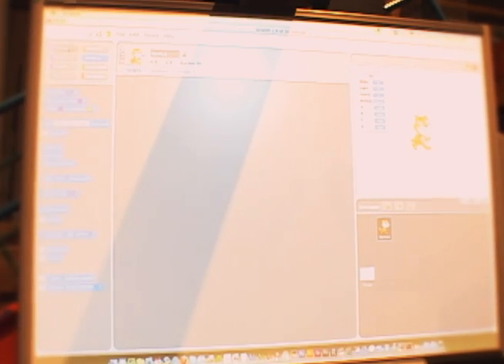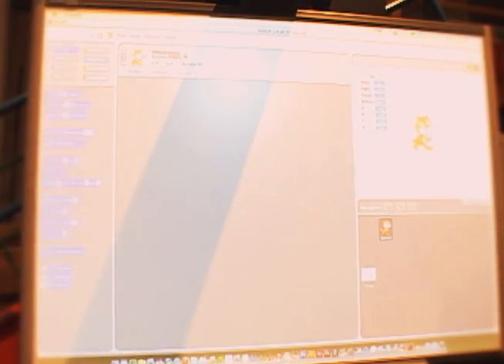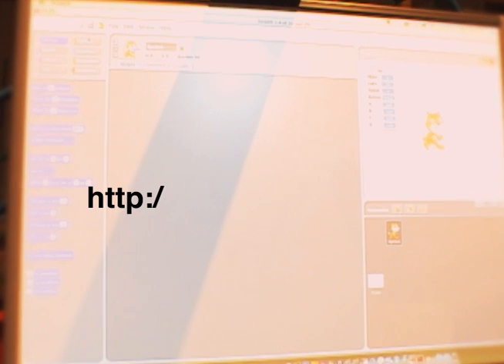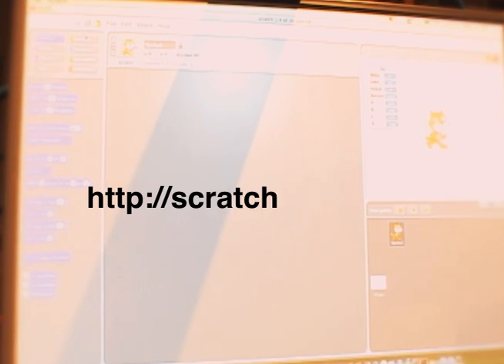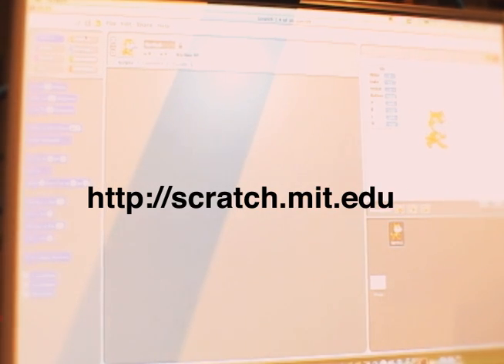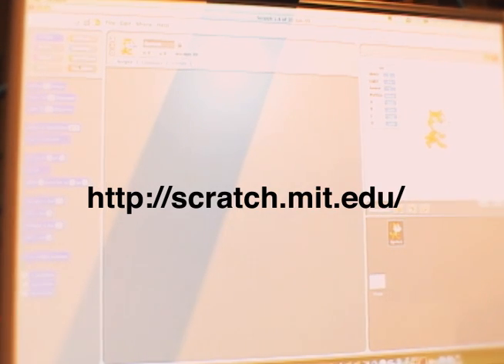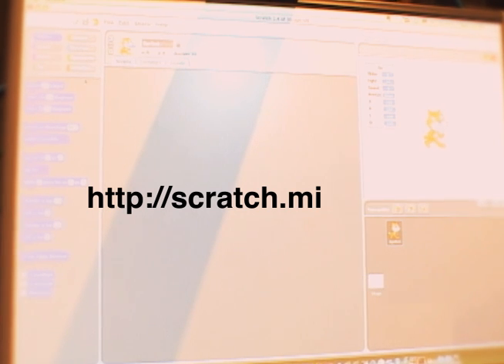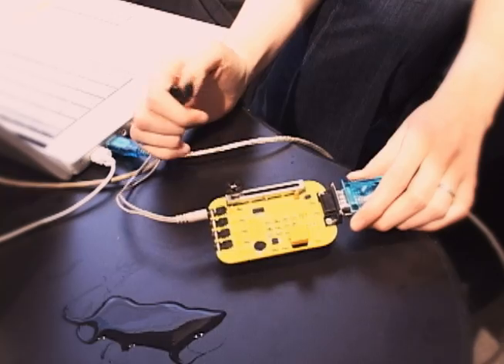Exploring Electronics at the MIT Media Lab (Revised Audio)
This is our first week looking at electronics. We explore the possibilities of electronics and computer programming at the MIT Media Lab. We visit Karen A. Brennan at the Lifelong Kindergarten Group and Leah Buechley of the High-Low Tech Group.

FAIRYTALE FASHION- I will be making magical clothes for Fairytale Fashion. These might be clothes that have blooming flowers, living clothes that breathe, change color, transform. And guess what, YOU will be leading the design! Fairytale Fashion depends on your participation. How do you participate? Each Monday, FairytaleFashion.org will have a new video that introduces a technology like inflatables, deployable structures, muscle wire and microcontrollers. At the end of each video is a design question. Answer the weekly design questions on our